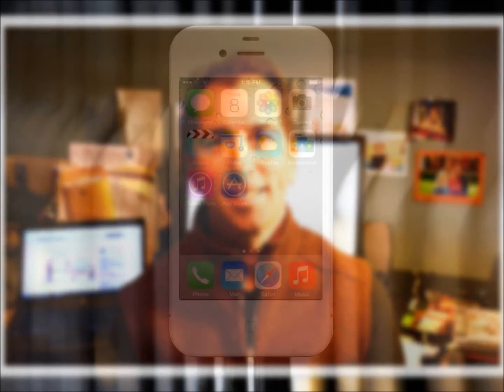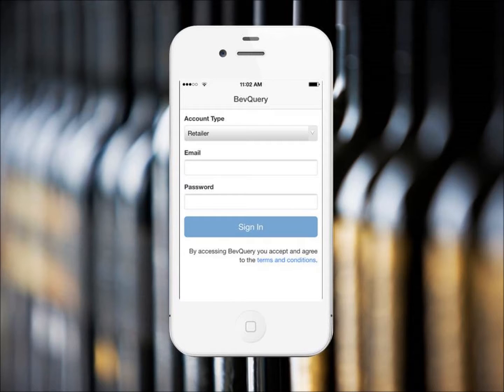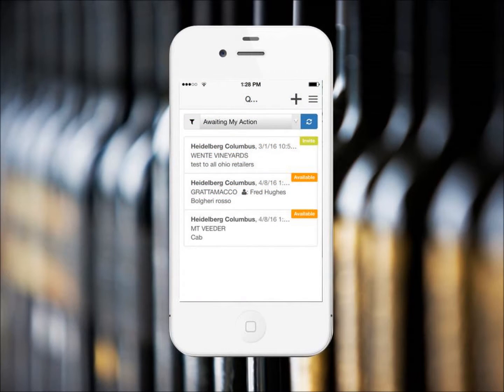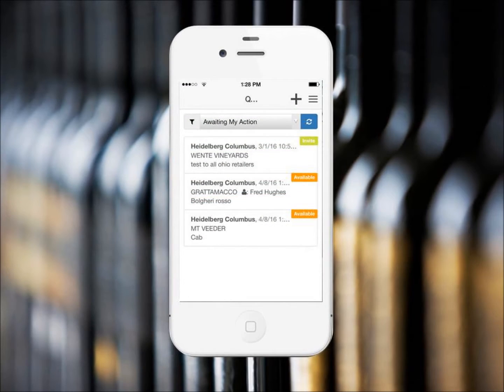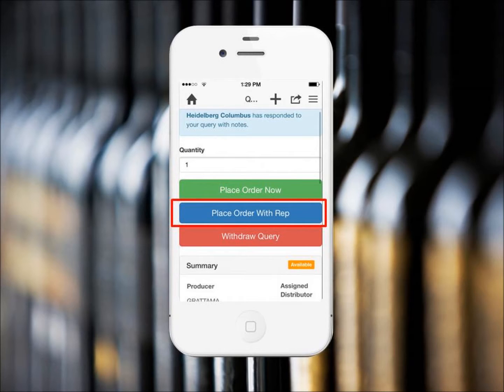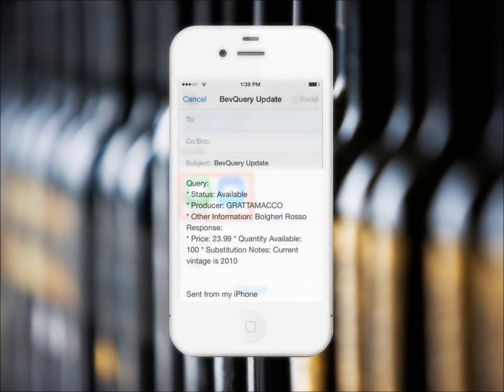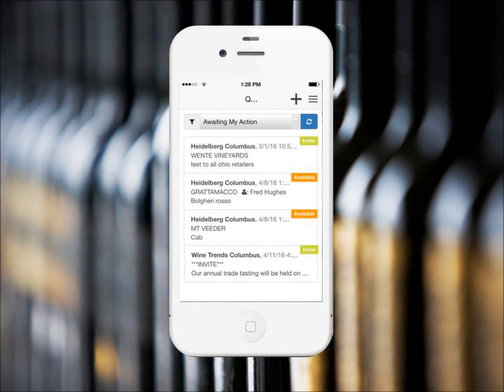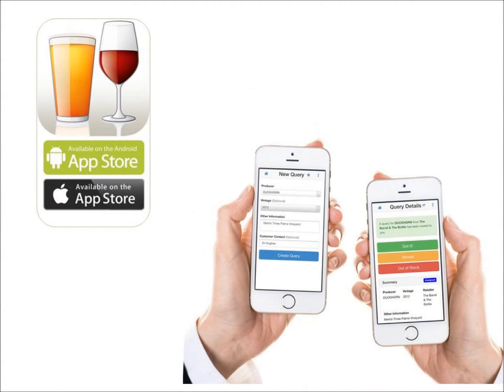IntroducingBevQuery2 0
Description